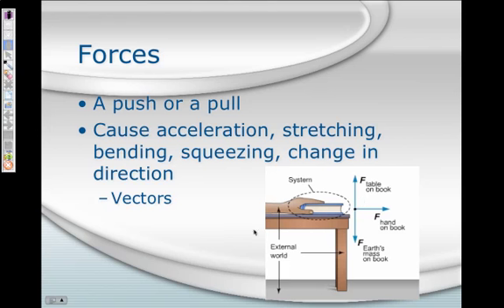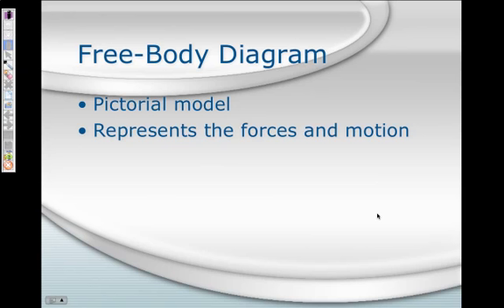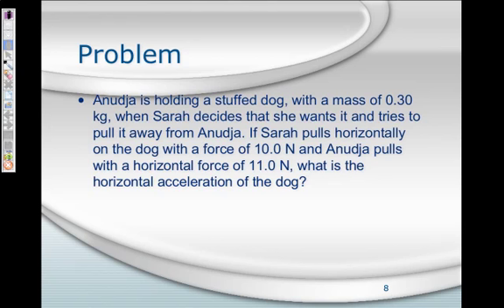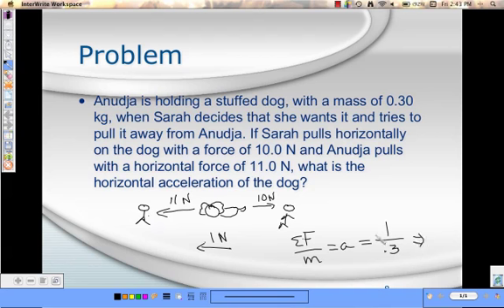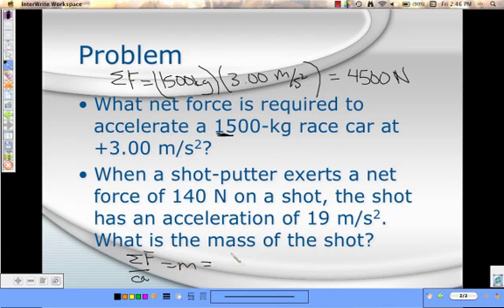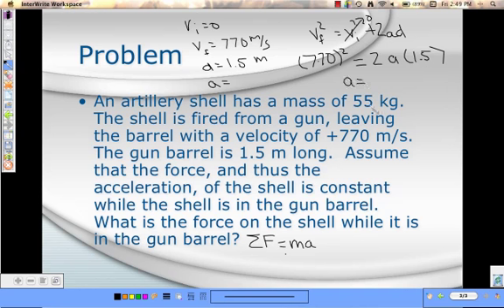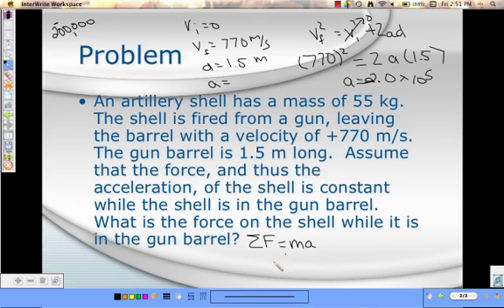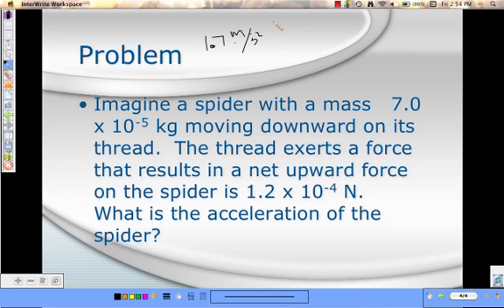Physics 4.1 Lecture